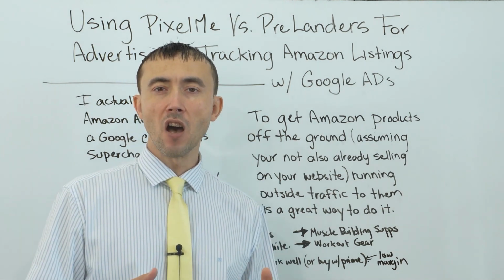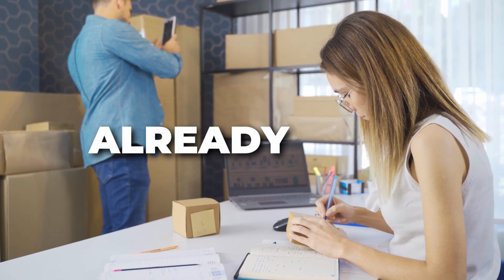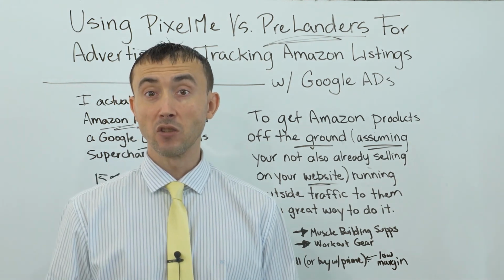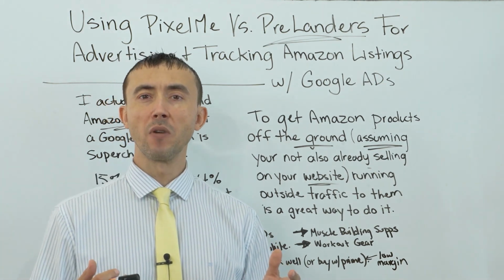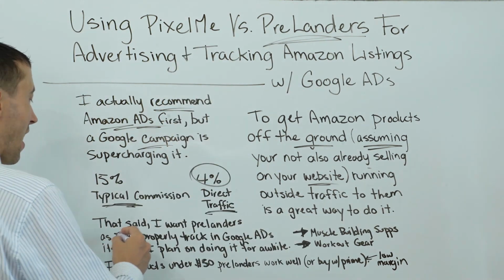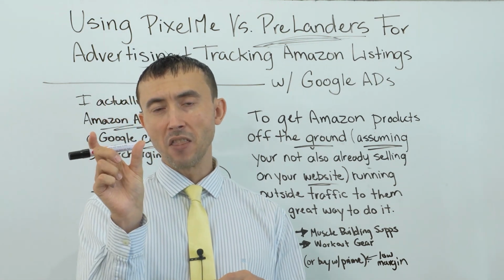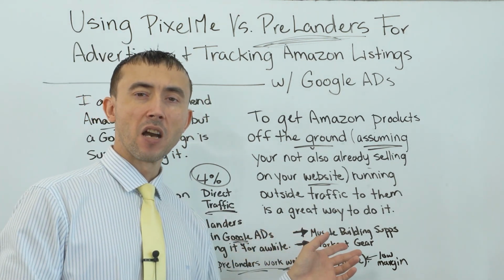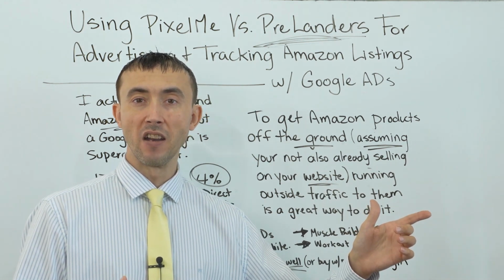🧠 Using “PixelMe” Vs. Pre-Landers For Tracking PPC Results On Amazon Coming From Google Ads 📦📊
Want to drive traffic to your Amazon listings from Google Ads and see what is converting? 🛒🔍

Use PixelMe or pre-landers can bridge that gap for your business.

While both work, pre-landing pages are the better choice.

✅ See why.

Timestamps:
0:00 Intro
0:16 PixelMe is a Software Where You Essentially Run Ad Campaigns From Google To Your Amazon Listing
3:06 To Get Amazon Products Off The Ground
6:38 I Actually Recommend Amazon Ads First Before A Google Campaign